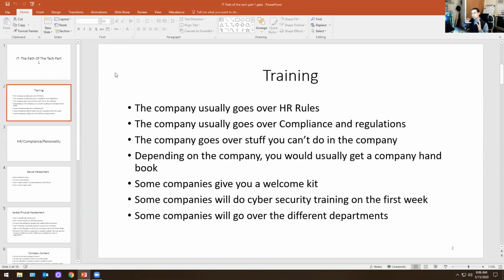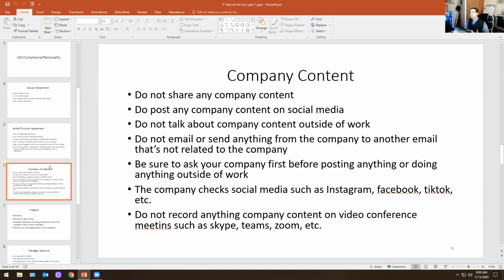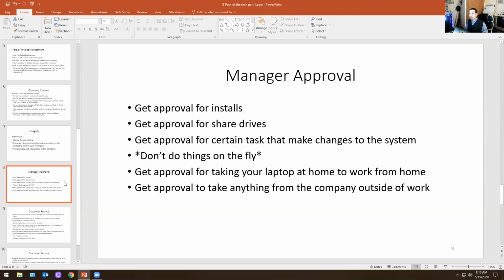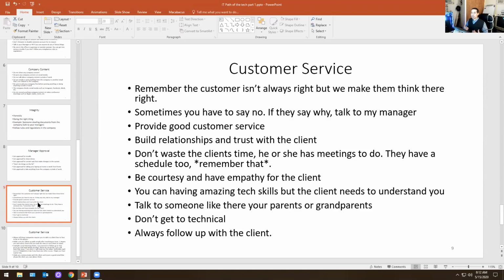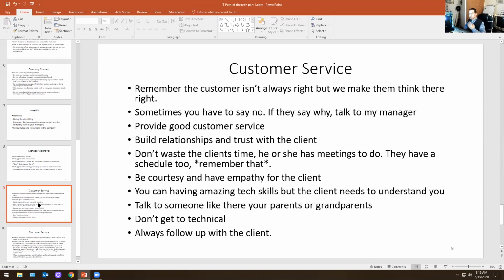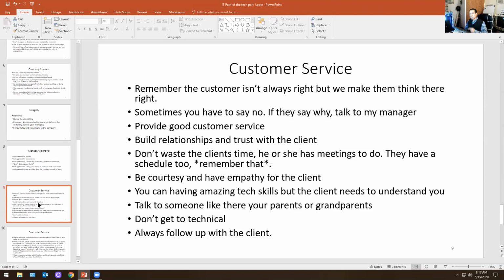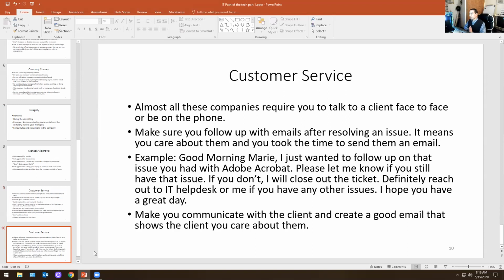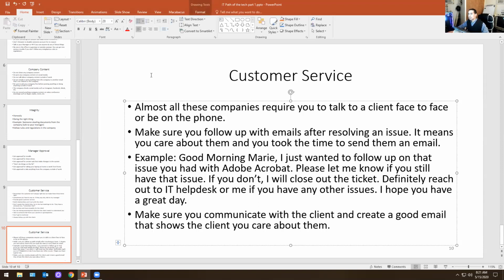IT: Helpdesk/Support The Path Of The Tech (Course 1)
This is part 1 of a course for entry level techs that are going into IT.